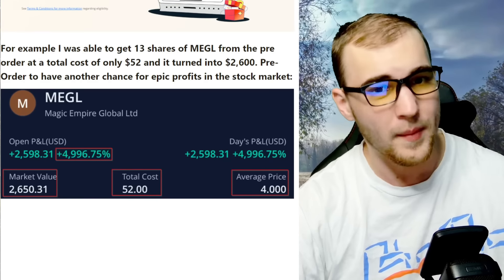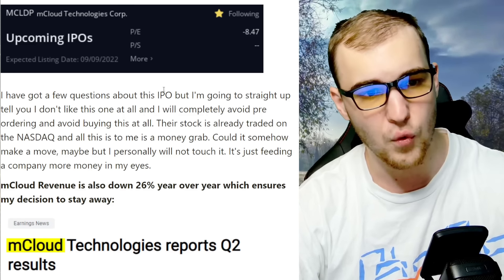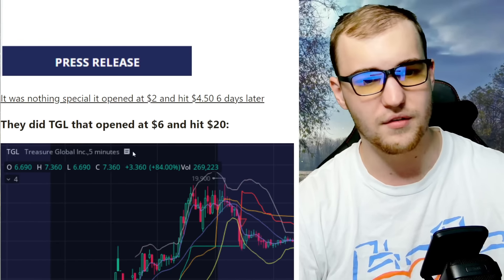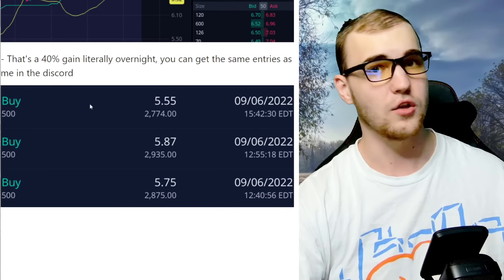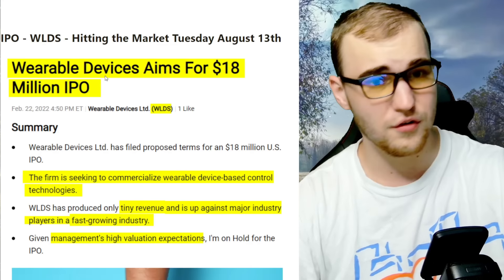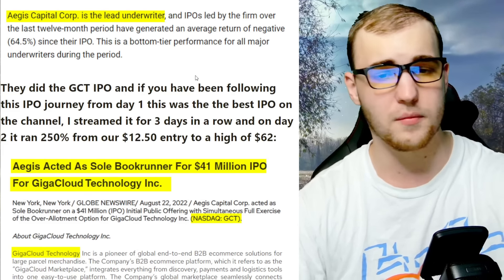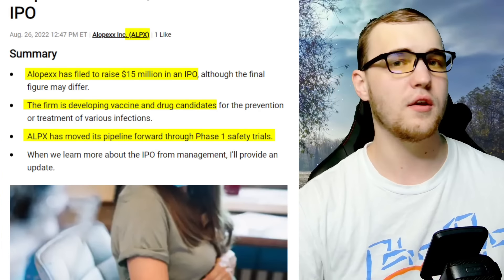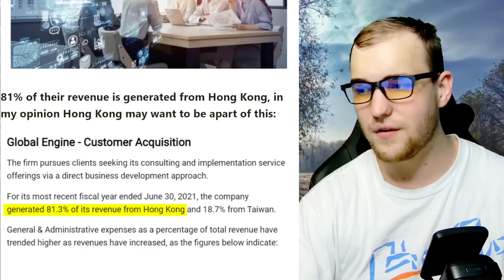Explosive IPO Watchlist | YOSH GLE LRE KNW WLDS LPTV ALPX MCLDP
The Most Important IPO stock Video you will ever watch. All IPOs covered. Initial Public Offering.

Moon Markets content is for entertainment only. In no event will Moon Market be liable for any loss or damage including, without limitation, indirect or consequential loss or damage, or any loss or damage whatsoever arising from loss of data or profits arising out of, or in connection with, the use of Moon Market content on YouTube, Patreon, and Discord.  Moon Market is not a licensed broker/financial planner. All financial decisions made by the viewer should be done after talking with a licensed professional. Everything on the Moon Market channel is for entertainment only.  Moon Markets video content may change over time, or become outdated or invalid.